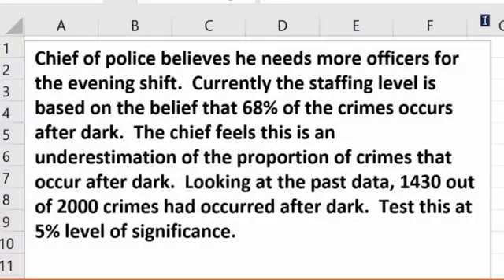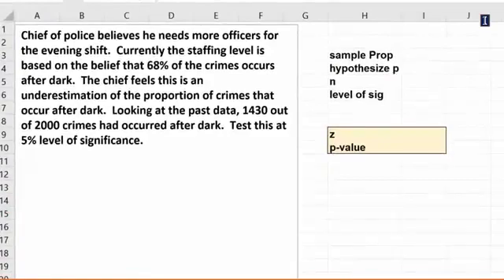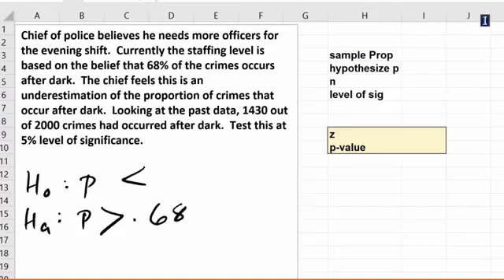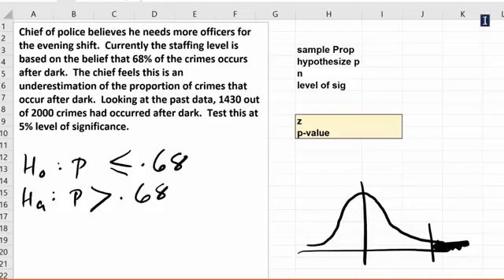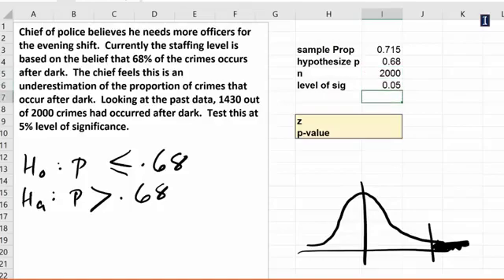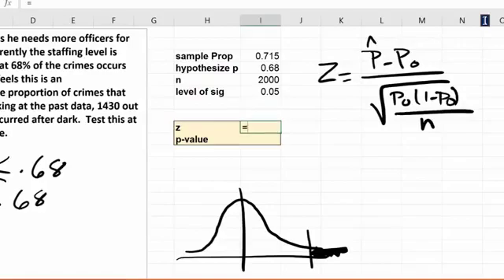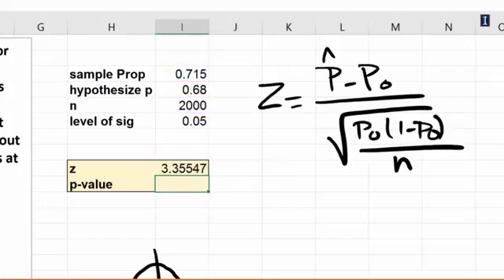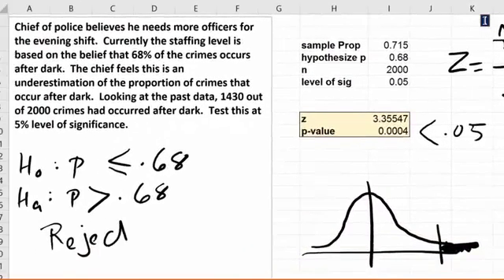6.9.3. Lecture 1.5.3: Right Tail Test for Proportion in Excel